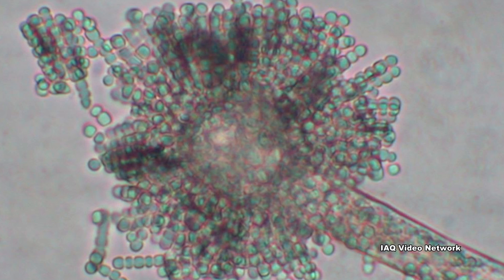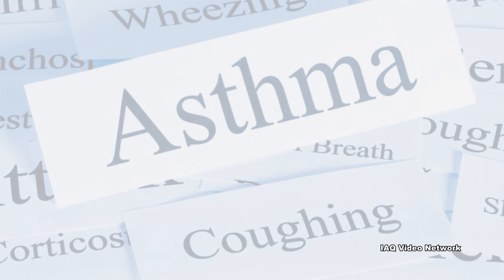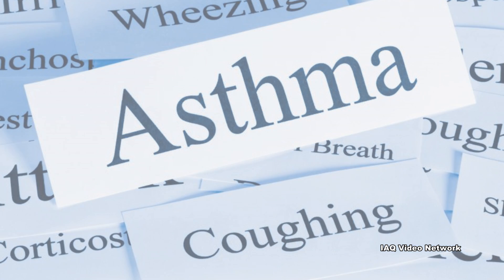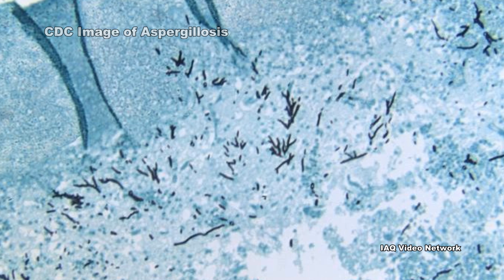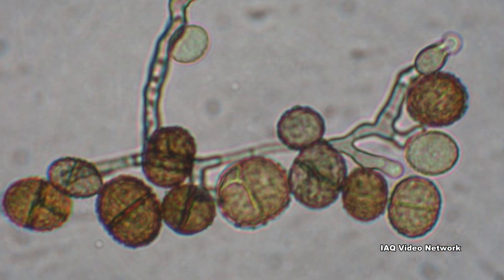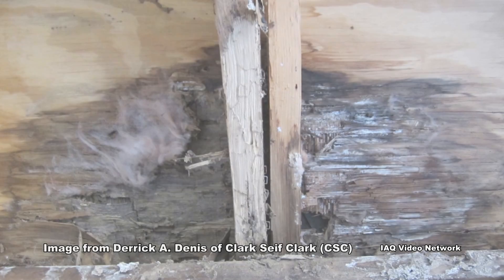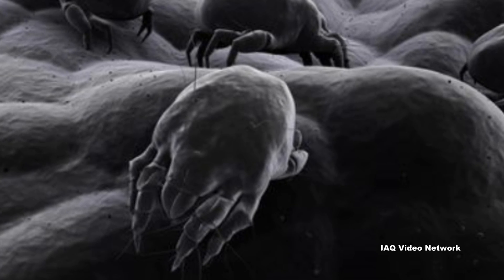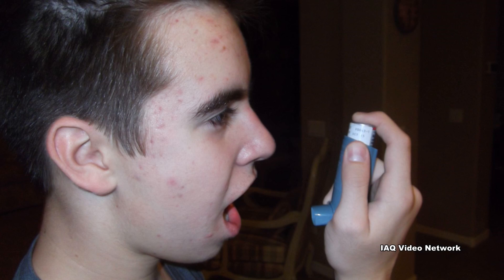Condensation, Humidity, Dust Mites & Mold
Almost everyone has been told to put a coaster under a cold beverage during a hot summer day by a parent or grandparent to prevent creating a water stain on a wood table.  Unless the cup has a leak, these water stains are caused by a process known as condensation.

Condensation occurs when water vapor in the air is changed into liquid water. There is only so much moisture the air can hold and if the air is particularly humid, it can take only a slight drop in temperature for condensation to ensue.

In an indoor environment, serious condensation issues can be a real problem as they can result in property damage, the growth of mold and when caused by high humidity levels, could even signal the presence of large numbers of dust mites.

Having mold growing indoors and exposing building occupants to elevated levels of it in the air they breathe can lead to a number of health concerns. Molds produce allergens, irritants, and, in some cases, toxic substances known as mycotoxins.  Mold can also trigger an asthma attack in some people and can cause hypersensitivity pneumonitis (HP), a disease that resembles bacterial pneumonia.  Some types of mold are also known to be pathogenic and can be a serious health concern for anyone with a weakened immune system.  In addition, mold growing on building materials, furnishing and belongings can ruin and eventually destroy the materials.

Dust mites absorb water from the air and their environment and do not drink water so they thrive in warm environments with high humidity.  Dust mites are a known asthma trigger and many people are allergic to their presence.

There are steps that can be taken to decrease humidity, help prevent condensation from occurring and to create a healthier indoor environment.  They include:
• Venting appliances that produce moisture, such as clothes dryers, stoves, and kerosene heaters to the outside.
• Using air conditioners and/or de-humidifiers when needed to reduce humidity.
• Running exhaust fans or opening windows when bathing or when doing things such as cooking or running the dishwasher.
• Increasing ventilation or air movement by opening doors and windows when practical and using fans as needed.
• During cold weather, keeping the indoors warm throughout to avoid cold surfaces and be sure the building is properly insulated. Also cover cold surfaces, such as cold water pipes, with insulation.
• In addition, consider the fact that some indoors items, such as an excessive numbers of indoor plants or large fish tanks, can also increase the level of moisture in an indoor environment.

These are just a few things to know about condensation, indoor humidity levels, dust mites and mold growth. To learn more about this or other indoor air quality, health and safety, occupational or environmental issues, please visit the websites shown below.